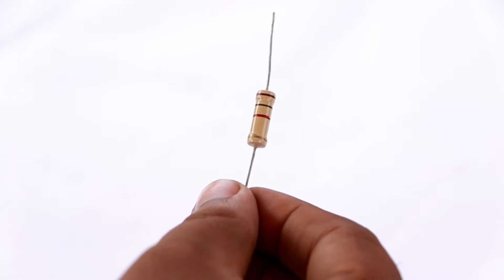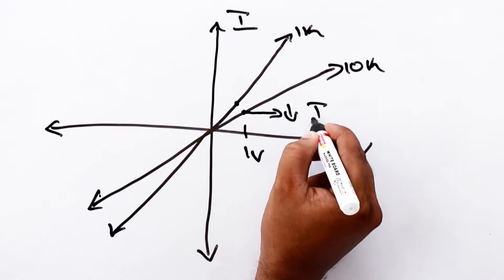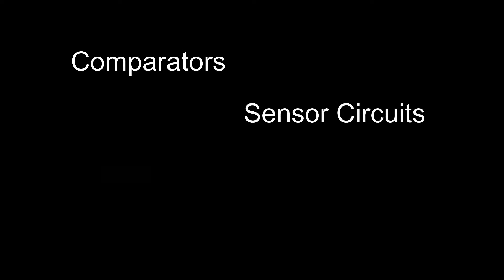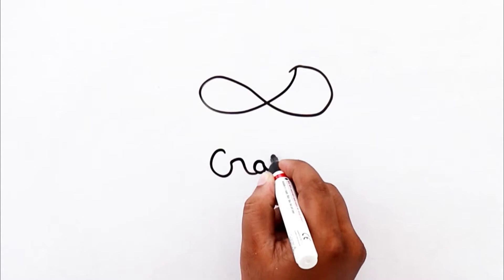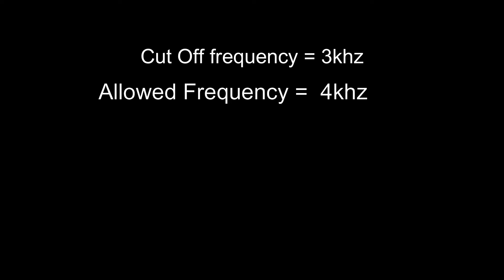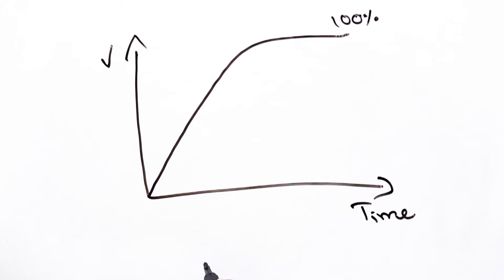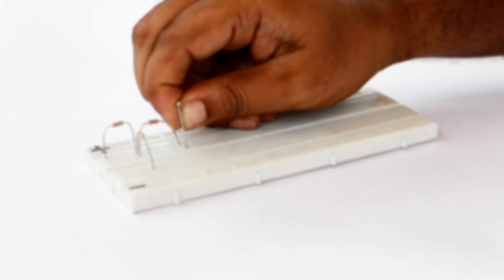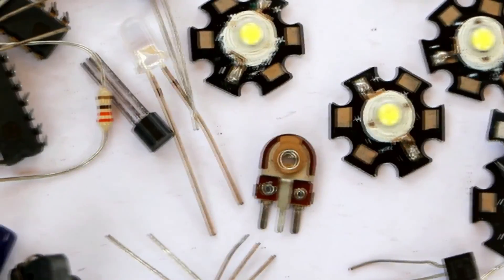How to use "Resistors" in Circuits : Tutorial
Resistor is a passive electronic component used in almost all circuits. This tutorial video explains What is a Resistor , How Resistor works and How to use Resistors in practical circuits. It also describes the practical uses of and how to choose Resistor values in corresponding circuits. Most important applications of Resistor like Voltage dividers, Current limiting resistors, RC Timing circuits, Feedback resistors, Signal Filters, Pull up and Pull down, Wattage rating and Load Resistors are discussed in this video.